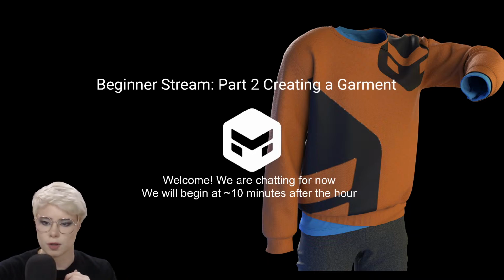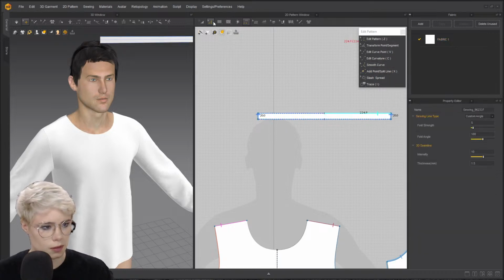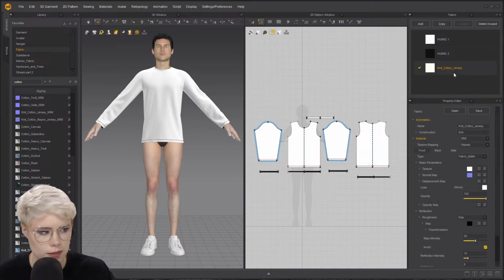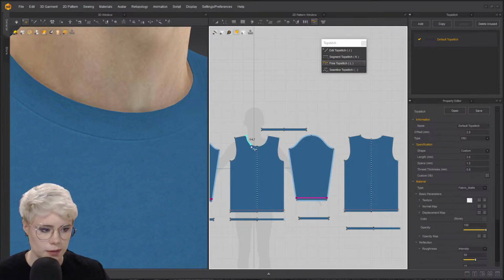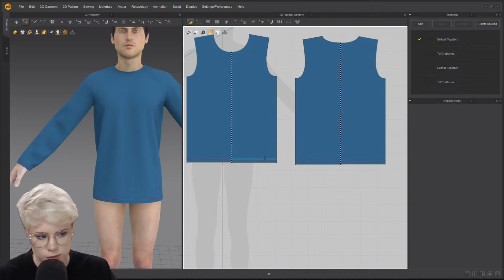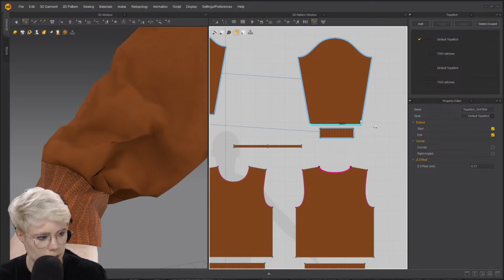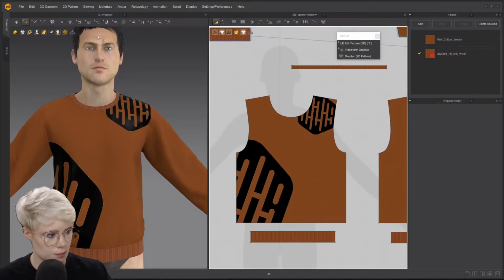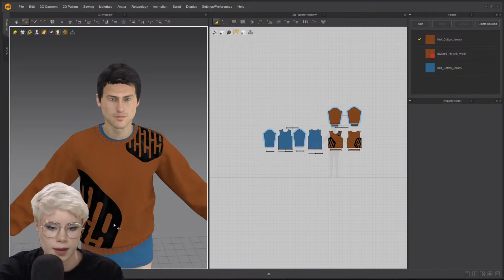Beginner stream: 2 Making shirts and finishing stitches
This is a pre-recorded live stream, feel free to scrub through as the teacher will stop and let people catch up and answer common questions

Link to a graphic to use if you don't already have one!

Chapters
0:00 intro
15:00 Adjust existing block into a knit t-shirt style
32:00 Create folded over hem look
44:00 Applying preset fabrics & colors
51:00 Top stitching
1:07:00 Finish and save T-shirt
1:14:00 Begin sweater
1:26:00 Start picking materials/ fabrics
1:36:00 Applying Graphics & explaining Graphics options
1:55:00 Layering garments

Tutorial Computer Specifics:
CPU: i7-8750H
GPU: GTX1080
Mouse: 3 button mouse
Windows 11